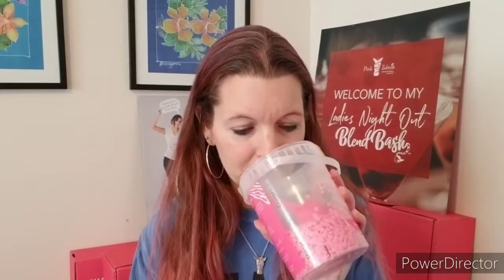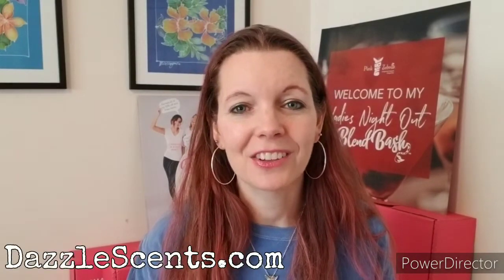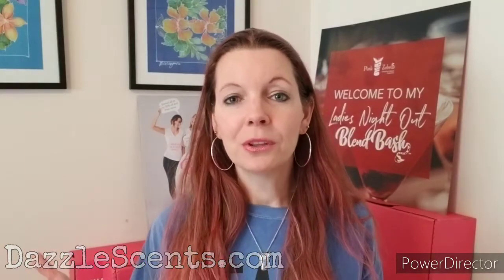Name That Mix: Fresh and Fruity!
It's time to name another mix! This one is sweet and fruity and sure to put a smile on your face.

Comment with your name for this mix - and join my VIP group at Facebook.com/groups/SprinklesByKristin to pick your favorite! And, of course, you can pick up these scents and more at DazzleScents.com